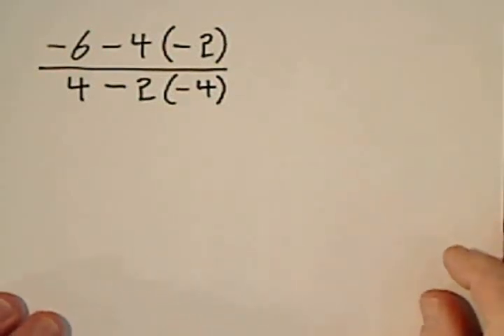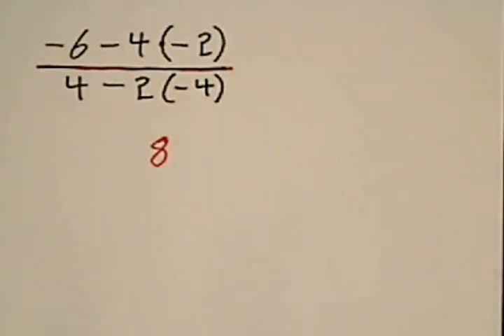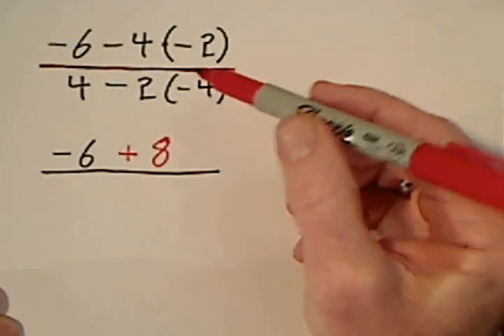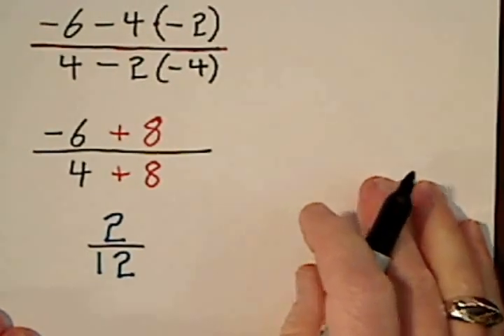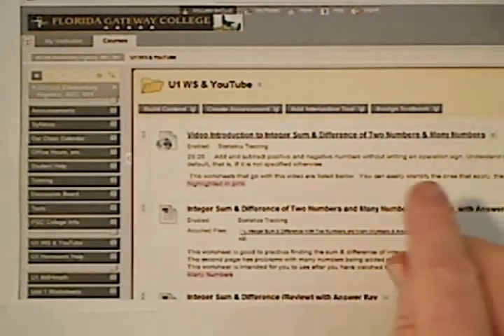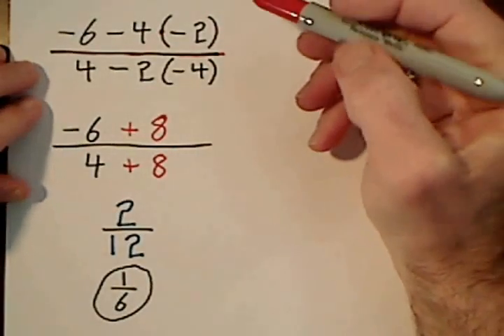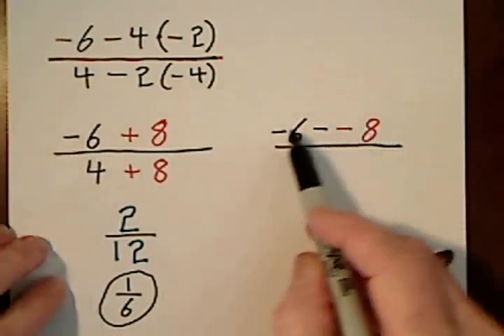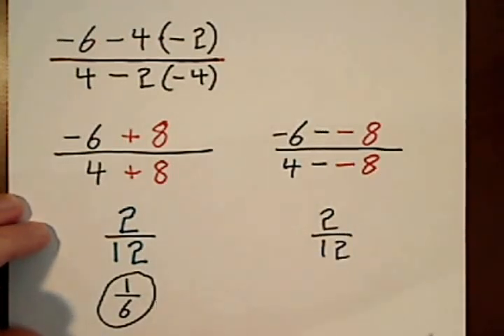HW 028 U1 1.7 Order of Operation With Rational Expression.WMV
I describe how to simplify a rational expression using (as always) the order of operations.  First I address it in my preferred way, then I show another approach.